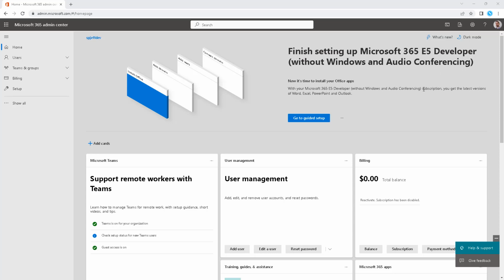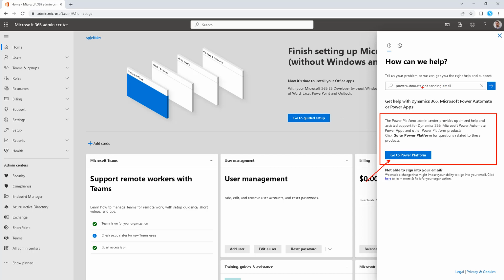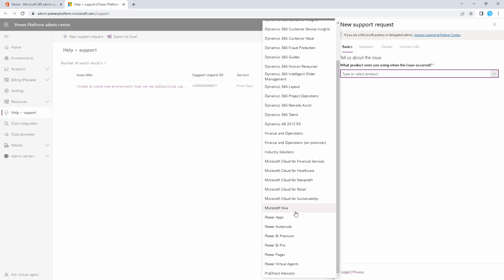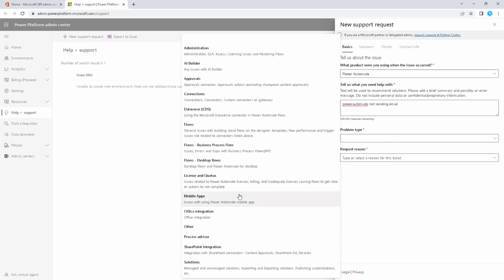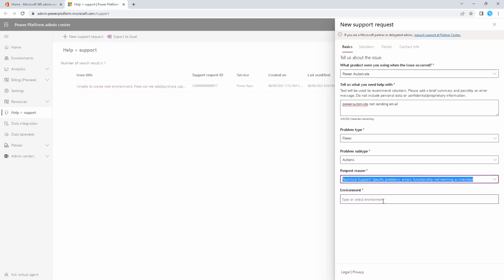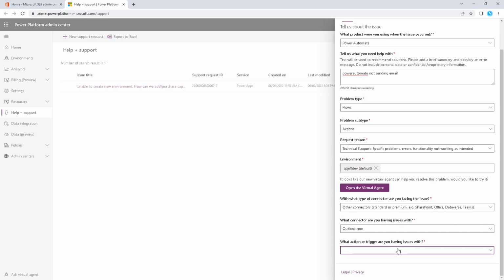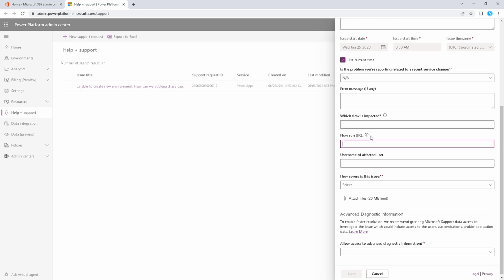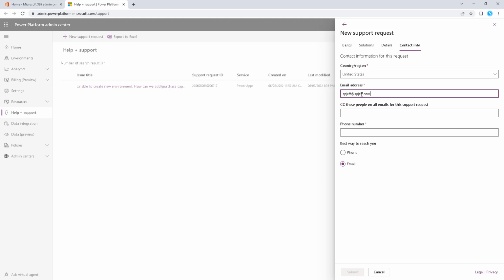PowerApps Admin - How to open MS Support Ticket (Full Form)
Demo showing the detailed process where attempting to open MS Support Ticket from traditional portal redirects into with detailed full form experience.

New ticket form inputs include:
* PowerPlatform product (Flow, Canvas, Model, CDS, Virtual Agent, etc.)
* MS Flow exact Connector
* MS Flow exact action Step
* MS Flow exact Run History URL for error and logic

Overall positive sign showing Microsoft investment into PowerPlatform support.  Requires more effort to open MS Support Ticket with many form inputs, yet gives better chance at resolution and routing to correct engineer.